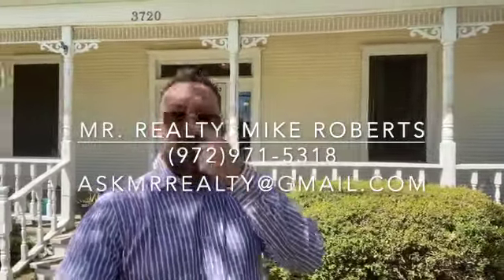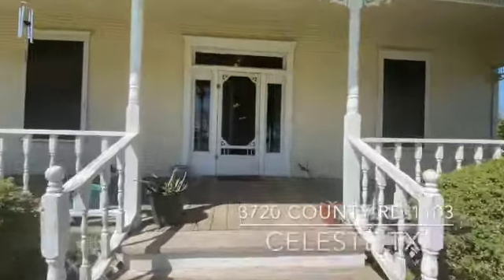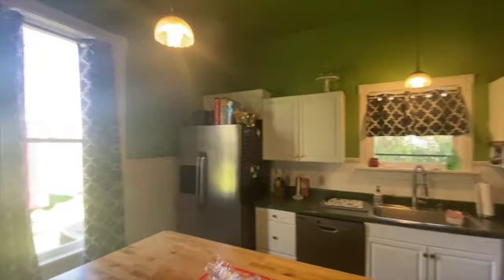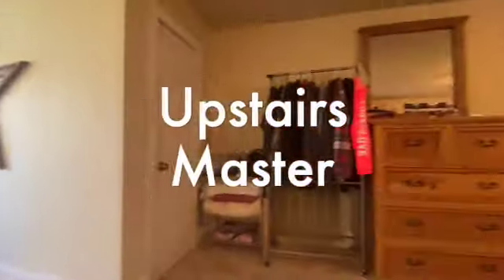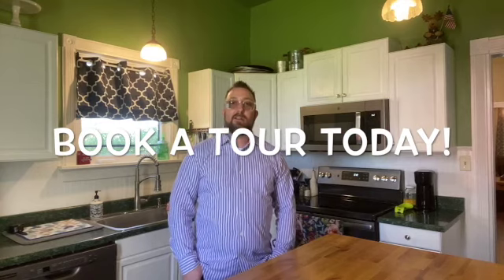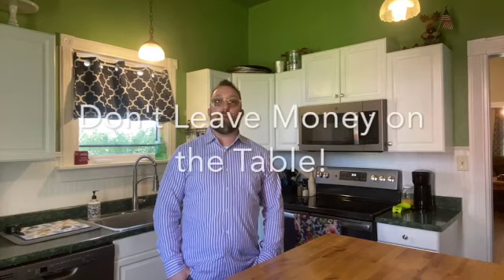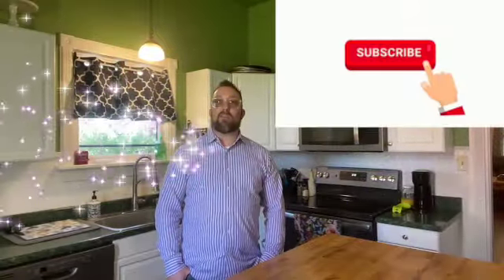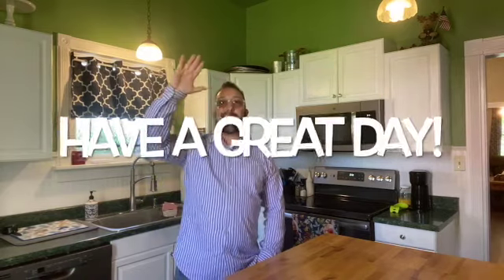Buying a home in Dallas! How about a 3/2 in Celeste TX? Go Country!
Ready to move to Dallas, Texas? Ready to move outside of Dallas? Looking for that Country Life? Want to know what a home on 2 acres looks like? Let’s find out today!

Celeste Texas is one of the small town lifestyle areas in Hunt County! It’s got some small local restaurants, with local hardware, grocery stores, and it it’s an all-around great area near Greenville TX.
If your looking to escape the city and get more space, and more land for your money, areas like this are really starting to grab the attention of a lot of homebuyers that are looking for great value when buying a home.
I'd love to help you make a move to Celeste Texas, or anywhere else in the Dallas Texas area.
🤔Thinking of moving to Dallas Texas? 🤠
Best places to live in Texas?
Moving to Dallas Texas?
Moving to Texas?

Brokered by United Real Estate